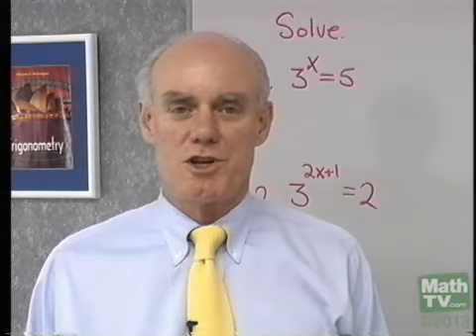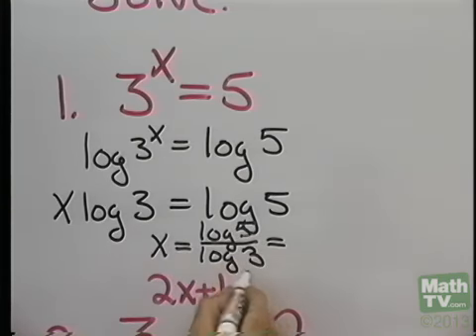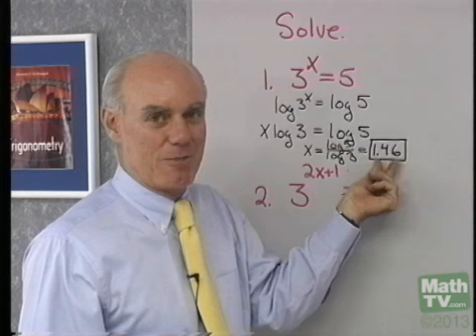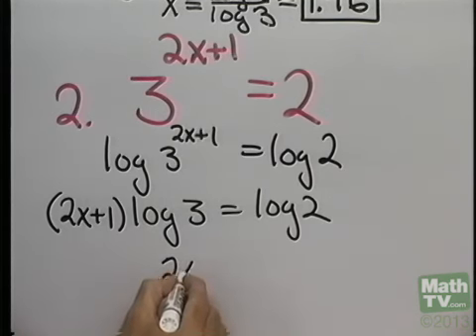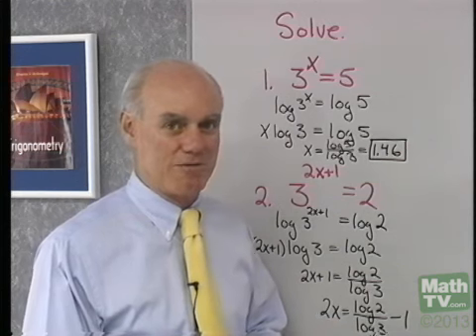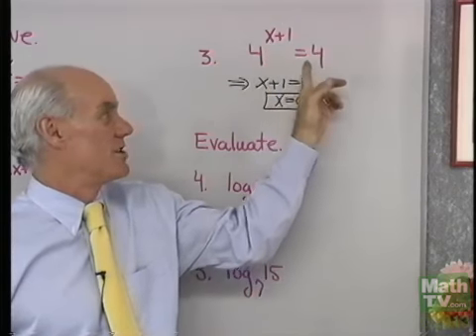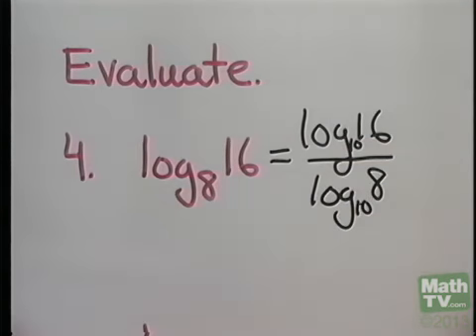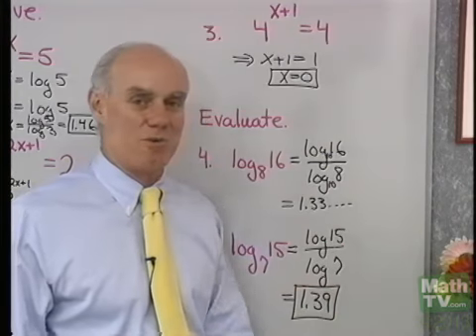College Algebra 6.6 MiniLecture Mr. McKeague